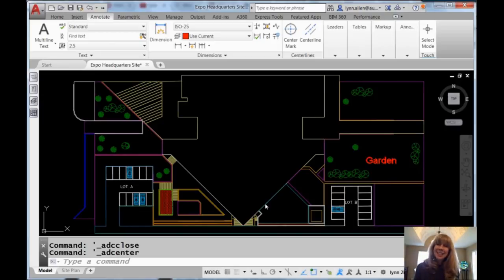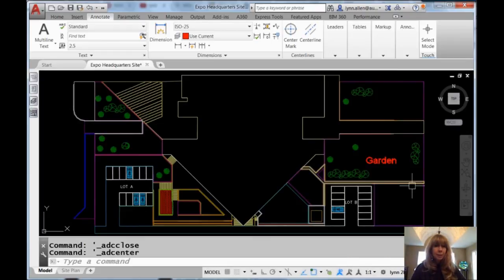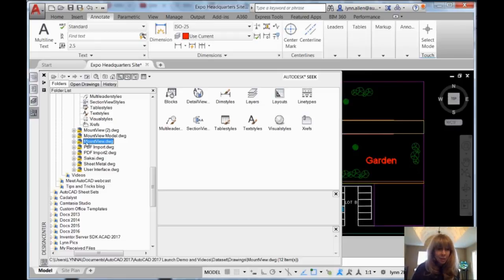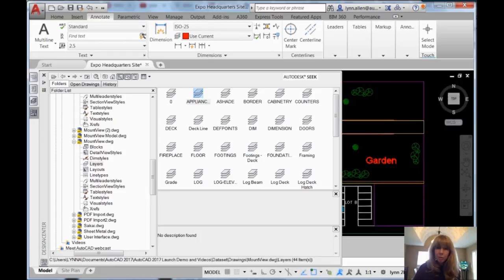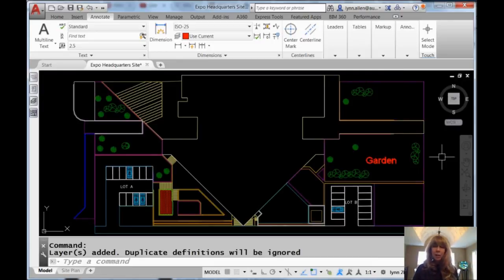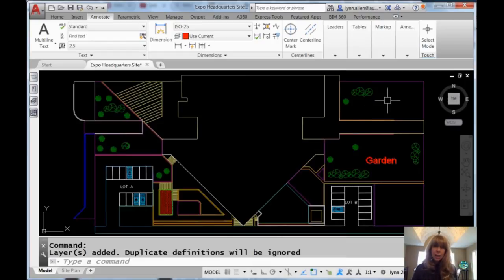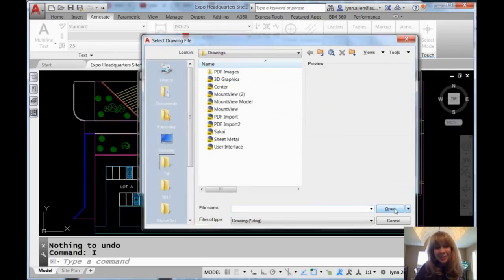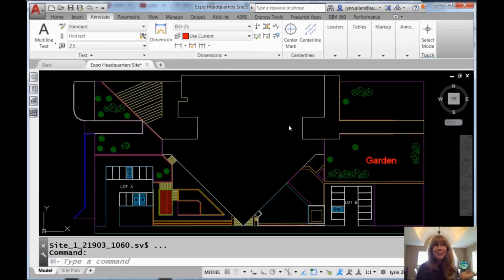Sugerencia para importar capas desde un dibujo en AutoCAD a otro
Nuestra experta CAD Lynn Allen nos explica cómo importar capas desde un dujo en AutoCAD a otro.  [ENG]